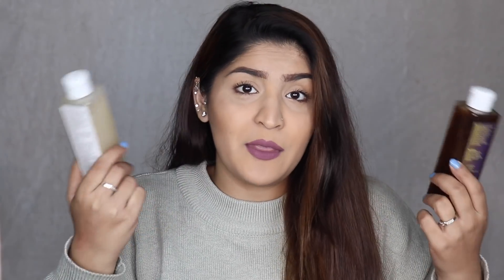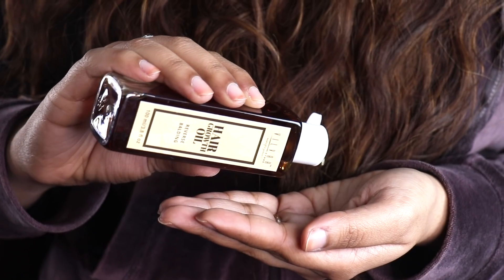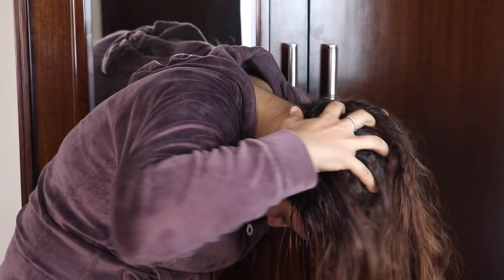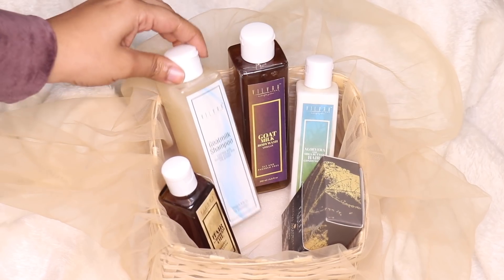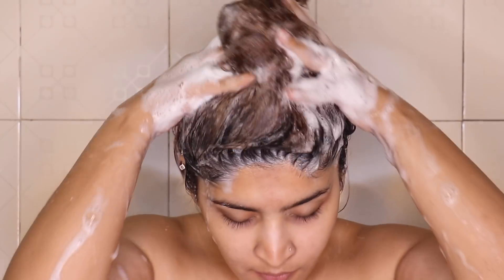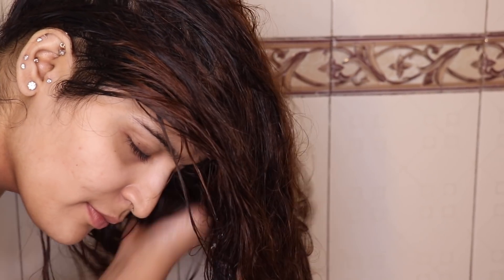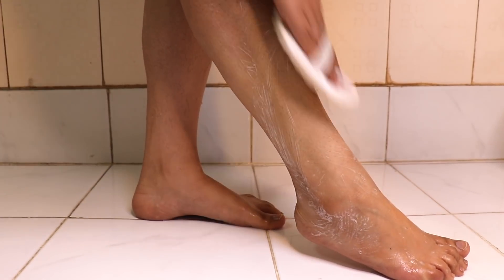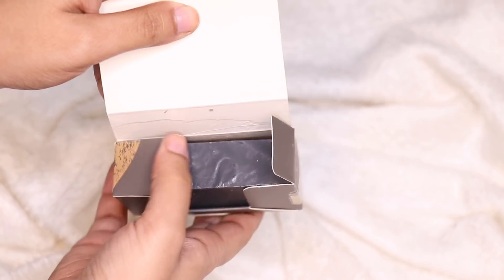New Natural Organic Skincare & Haircare | Vilvah | Shreya Jain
Hey everyone! :)

Today I am going to share a review on Vilvah as a brand and its products.

Shreya Jain
5633 Qutub Road, New Delhi
Delhi
110055
India

Love
XOXO
Shreya